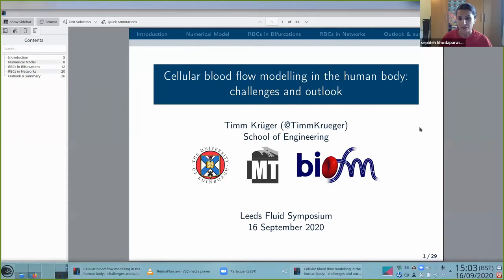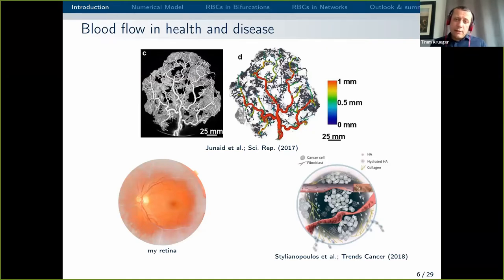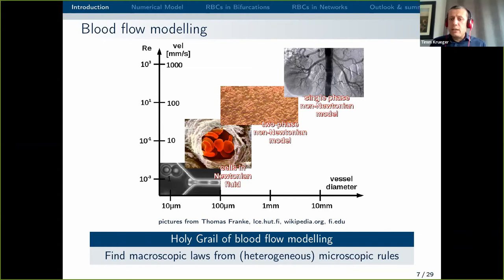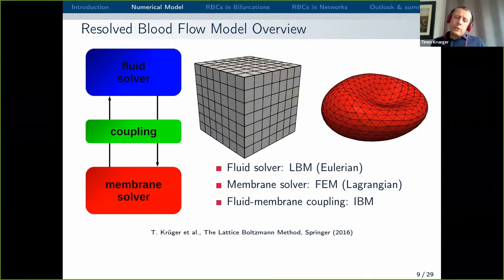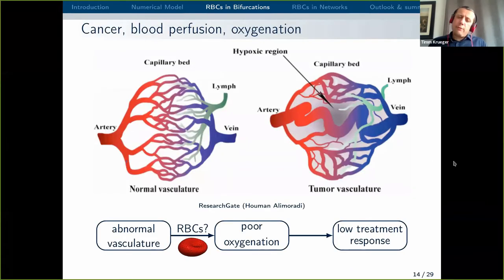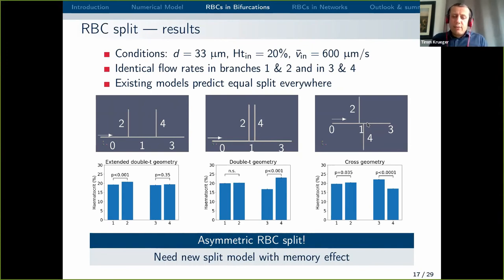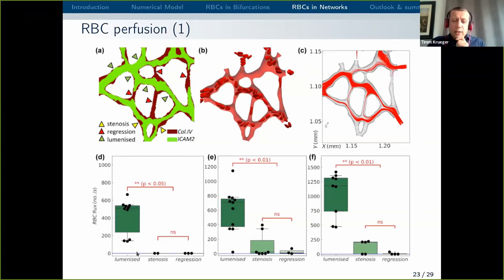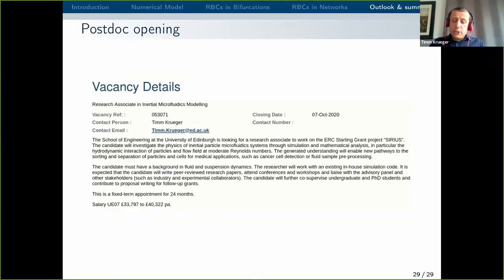Cellular blood flow modelling in the human body - Timm Krüger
LIFD Colloquium |  Prof.  Timm Krüger | 16th September 2020

Prof.  Timm Krüger  (The University of Edinburgh) delivers his keynote talk at the Leeds Institute for Fluid Dynamics' Colloquium (via Zoom) on 16th September 2020.

Keynote Talk Abstract: There has been a recent increase in modelling of blood flow in disease, such as malaria, sickle cell anemia or cancer. Blood flow modelling becomes particularly challenging at the scale of arterioles and capillaries where the diameters of blood vessels and red blood cells (RBCs) are similar. In these cases, computationally expensive cell-based models are still required to uncover suspension flow effects and predict cell distribution and tissue oxygenation. Deformable RBCs are typically modelled as hyperelastic or viscoelastic capsule-vesicle hybrids that are fully coupled to the ambient fluid flow and allow to capture the cell deformation and dynamics on the micron level. In order to enable more quantitative predictions in larger blood vessel networks (e.g. on the organ level), more efficient reduced models are required. I will give a short overview of existing microscopic blood flow models and ongoing activities to develop effective blood flow models applicable to larger scales.